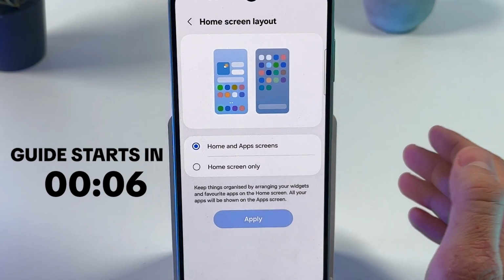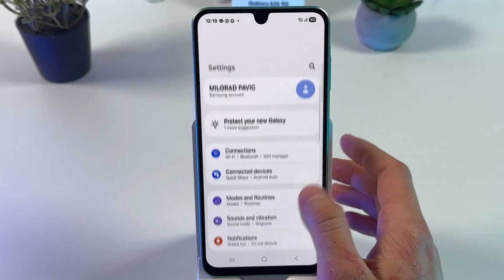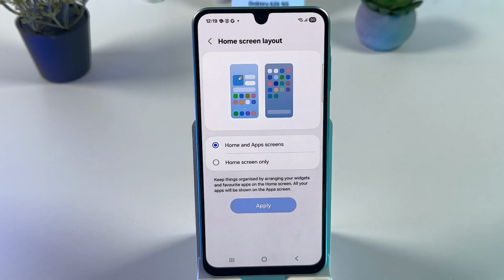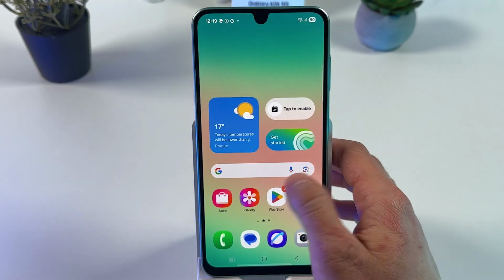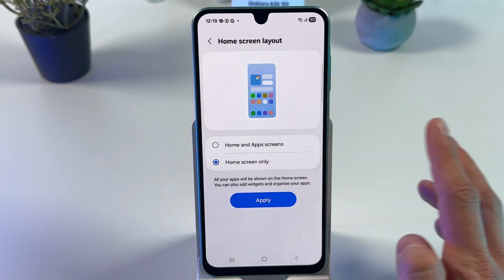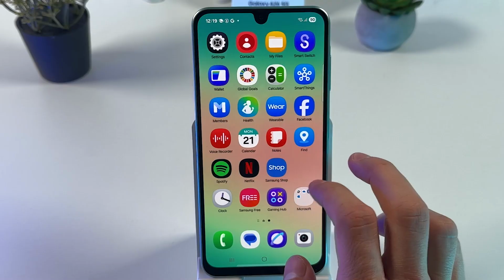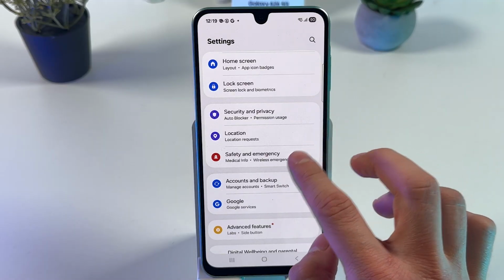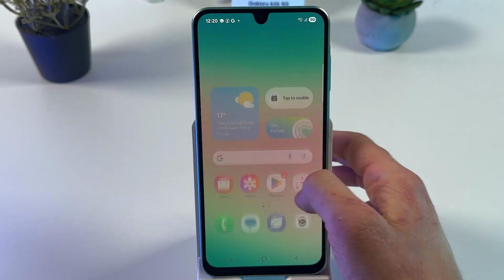Samsung Galaxy A26 Tutorial - Customize Your Home Screen Layout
Unlock the full potential of your Samsung Galaxy A26 with this must-watch tutorial! I'll show you step-by-step how to effortlessly change the home screen layout of your device, offering you options to either keep all apps on the home screen or separate them with an app screen. Discover new ways to organize your widgets and favorite apps to tailor your phone's interface to your needs.

This video also covers the following topics:
Change Home Screen Layout on Samsung Galaxy A26
Samsung Galaxy A26 Guide: Choosing Your Screen Layout
How to Customize Home Screen on Samsung Galaxy A26